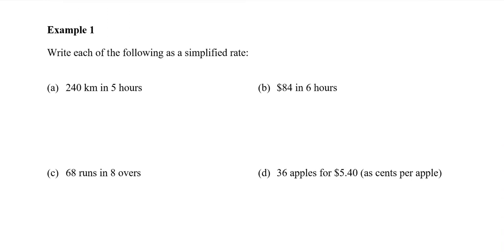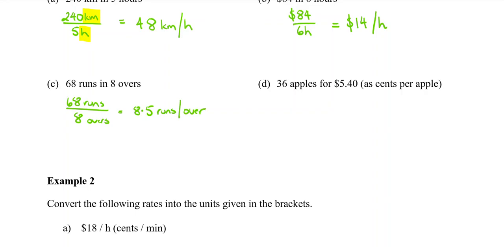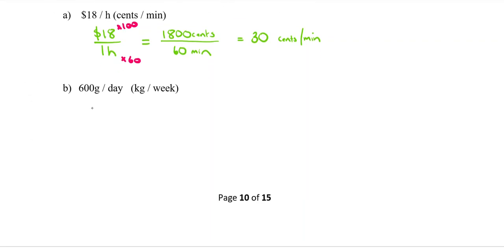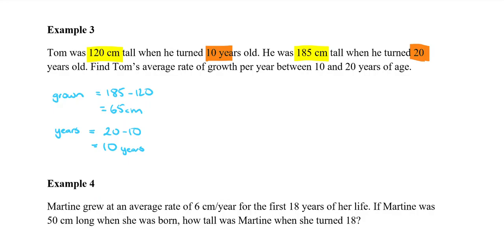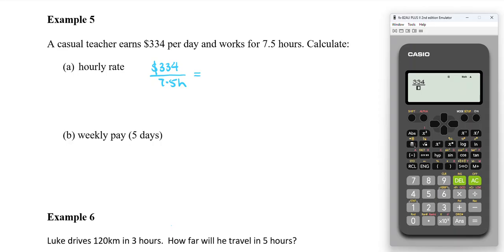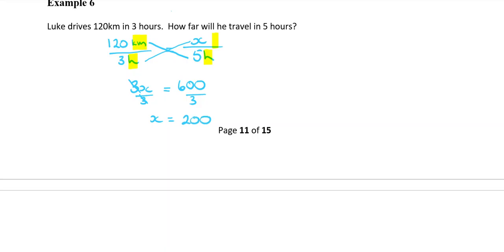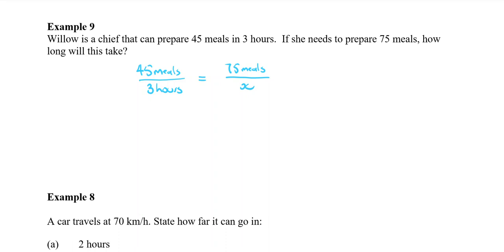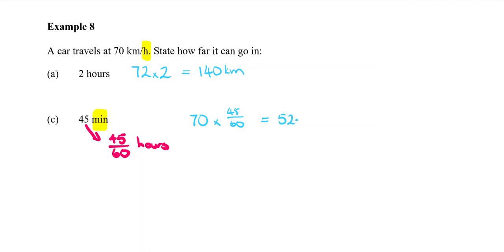Yr 8 Ratios and Rates 4 - Introducing rates and rates problems